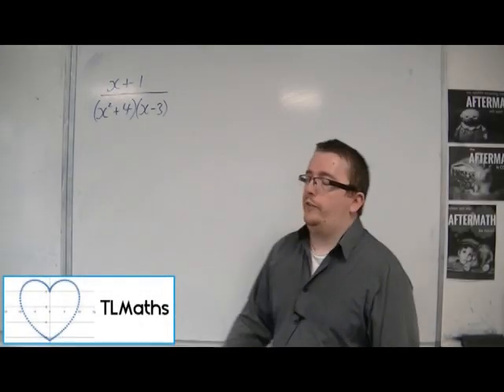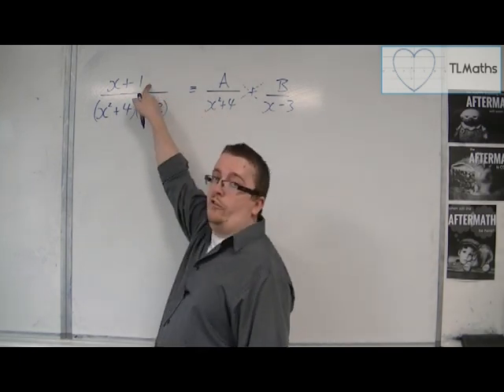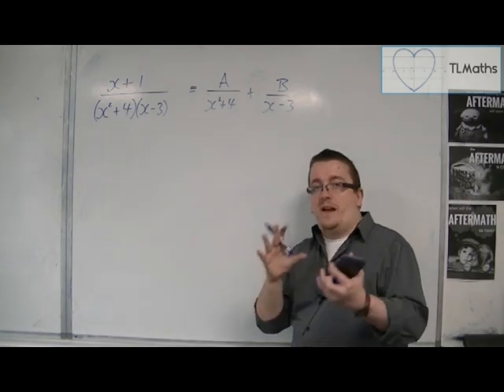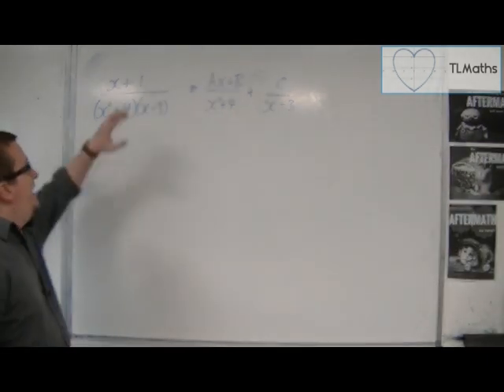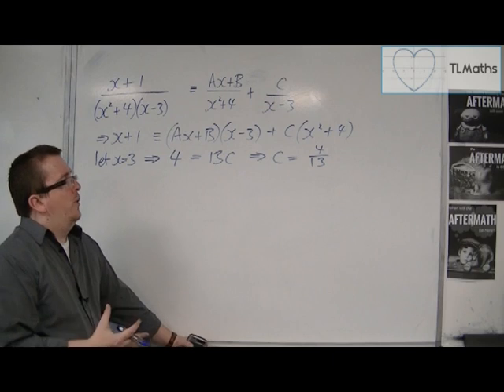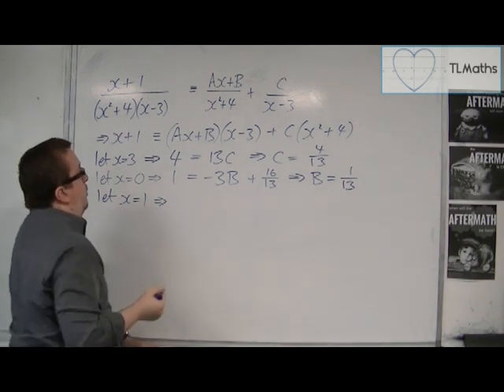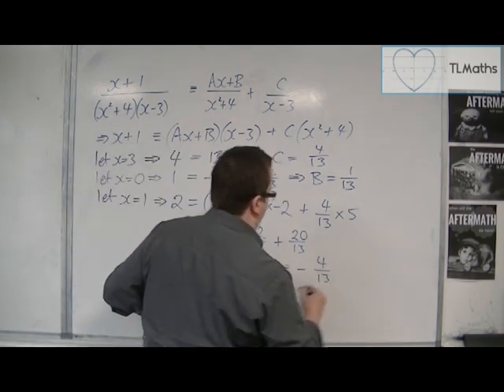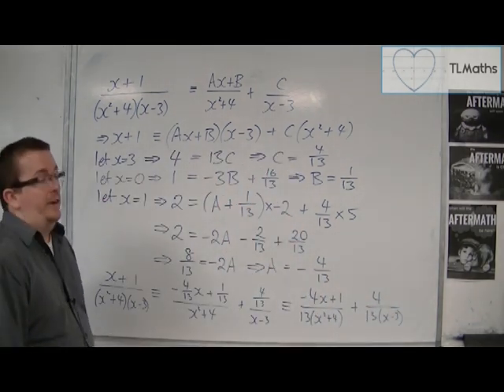OCR MEI Core 4 5.09 Partial Fractions: (x + 1)/[(x^2 + 4)(x - 3)]